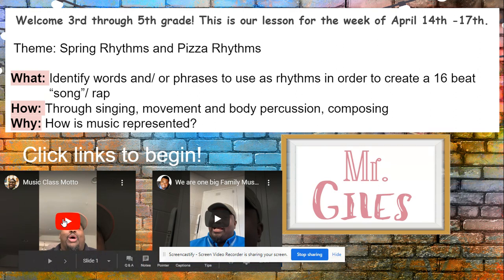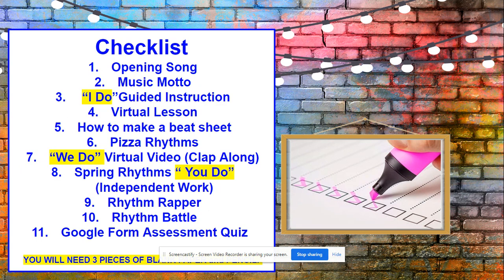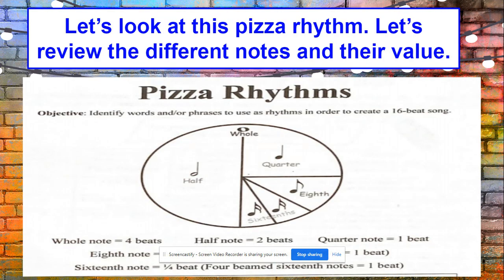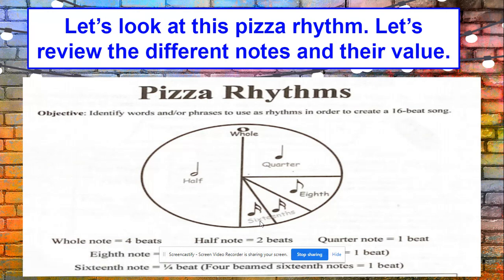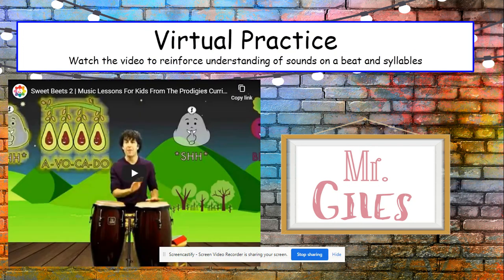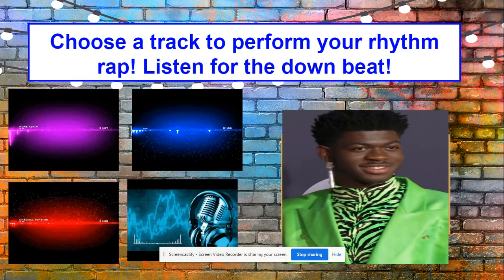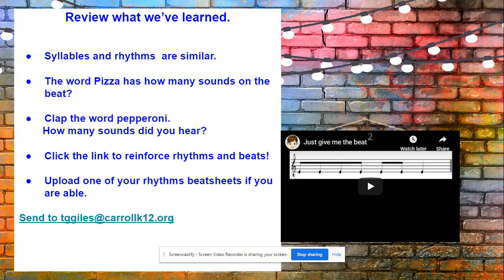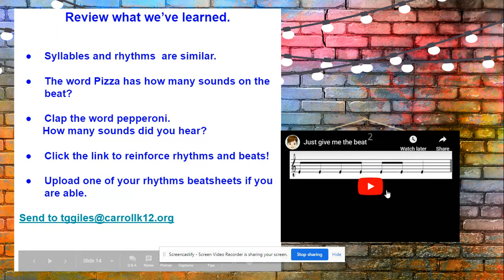Untitled: Apr 13, 2020 10:50 PM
Pizza Rhythms